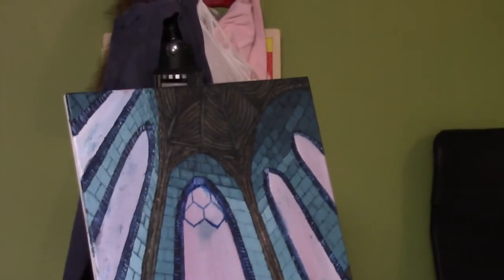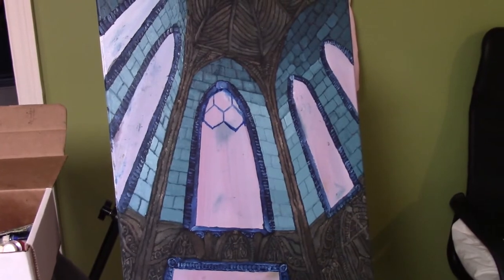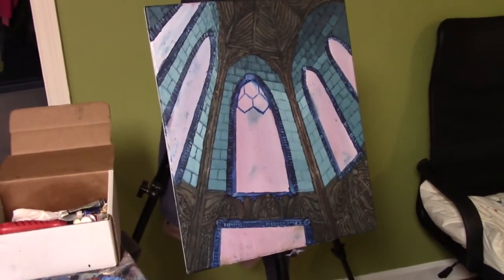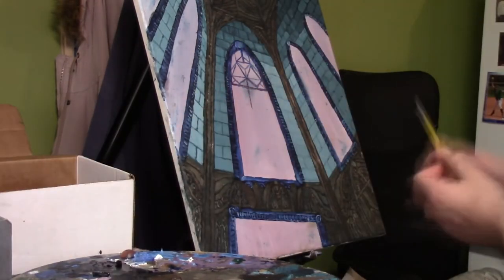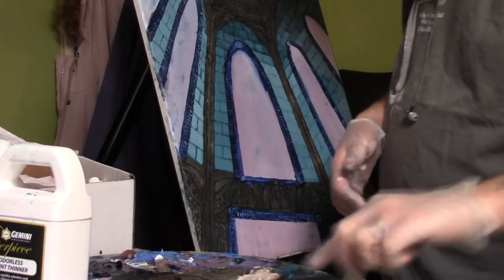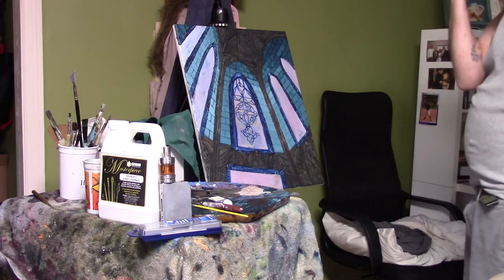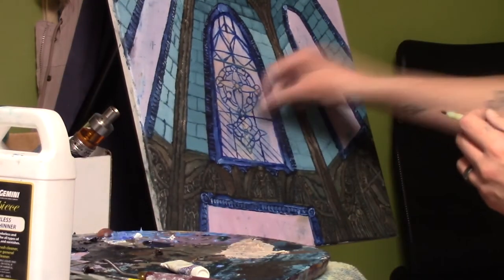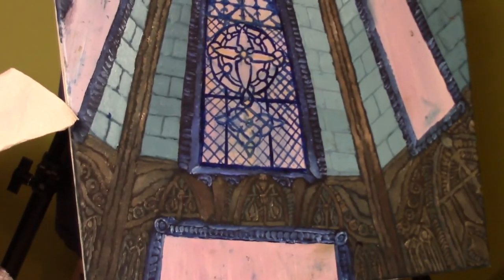THE IMPERFECT CATHEDRAL Painting VLOG E01 Designing Stained Glass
Welcome to the first episode of my painting vlogs. This first series will be on a painting called "The Imperfect Cathedral", the first painting that I have attempted in about 3 years. I'm already well in to it, but in this first episode I am working on the stained glass design in the center window.